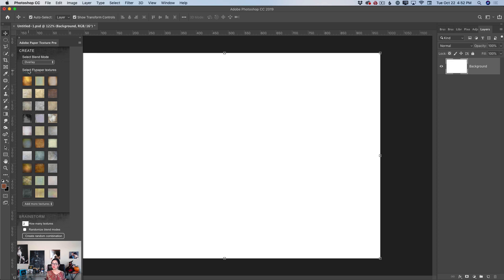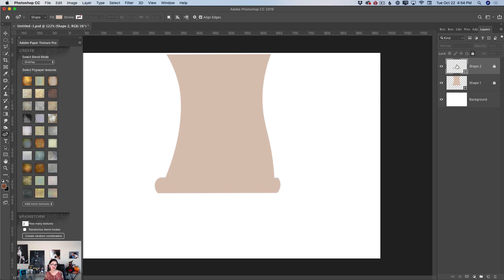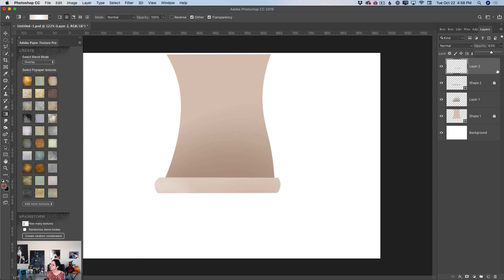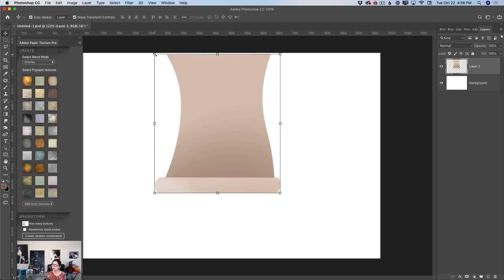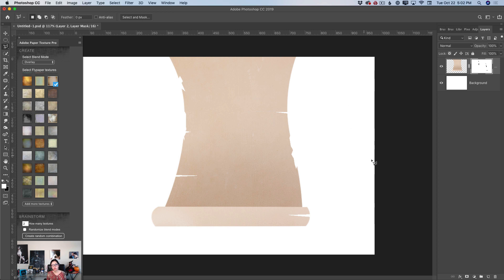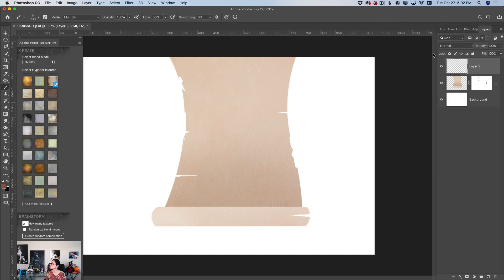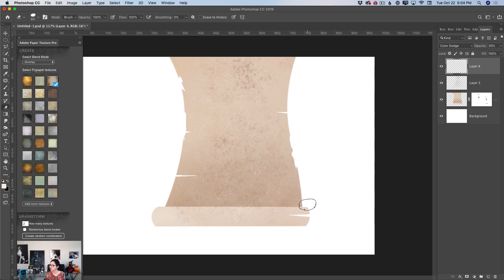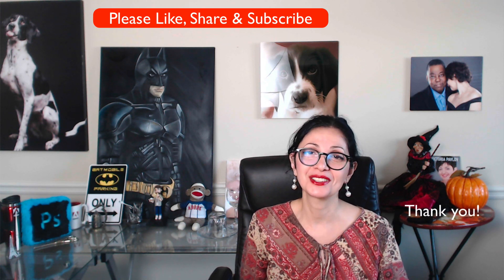Old Paper Scroll in Adobe Photoshop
In this video, Victoria shows how to create an old paper scroll in Adobe Photoshop